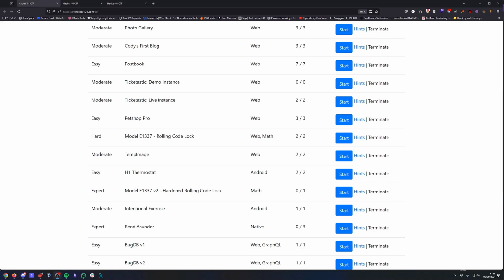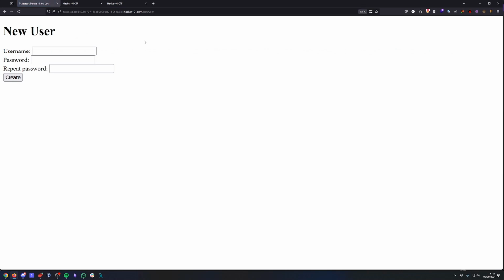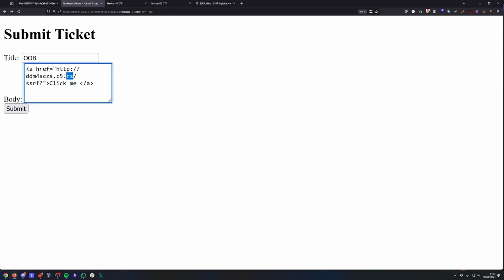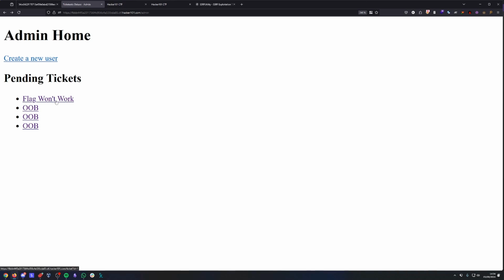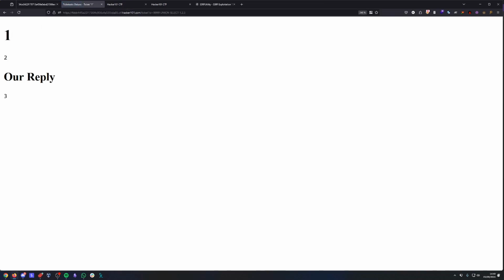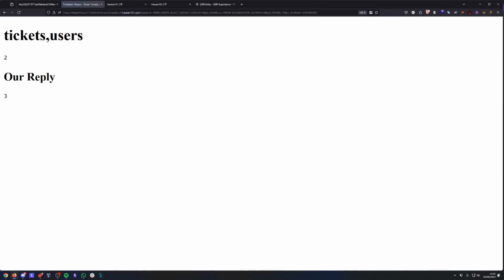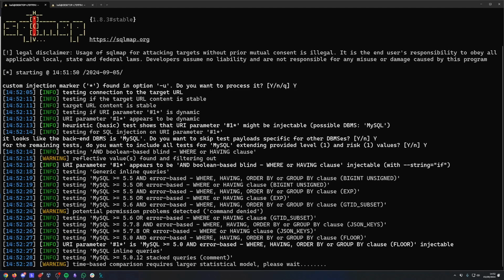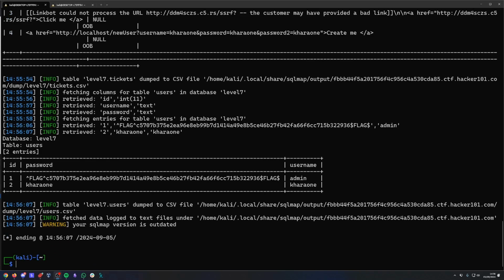H1 CTF - 7 - Ticketastic